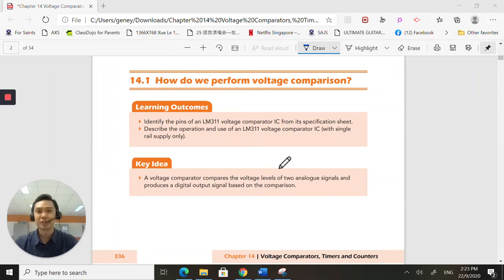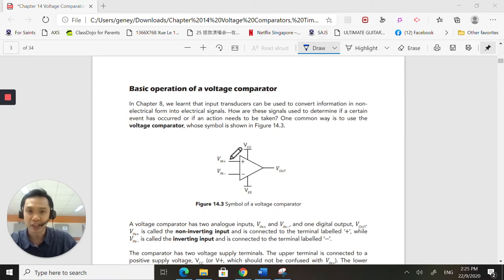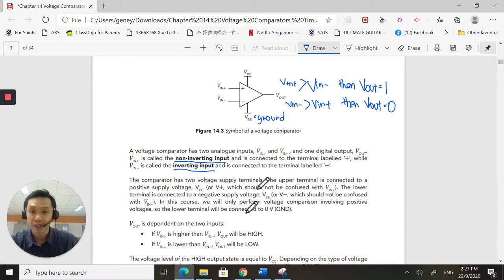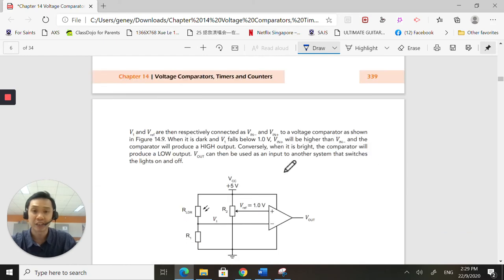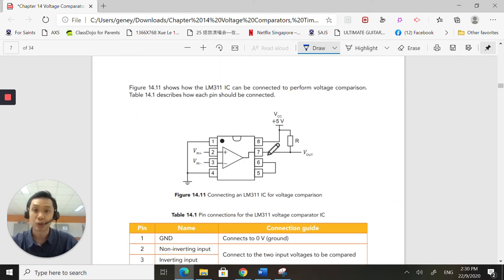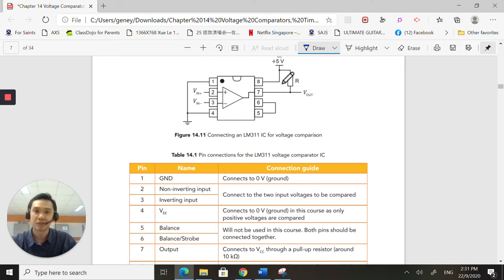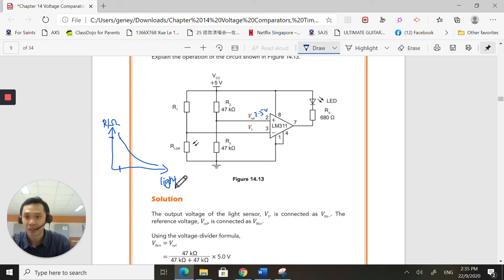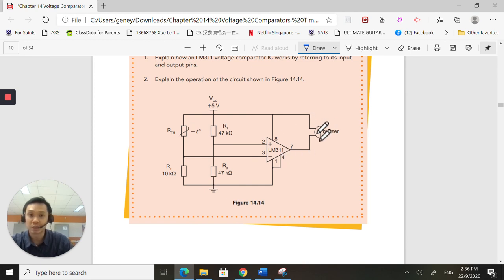Voltage Comparator LM311 Part 1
This video attempts to teach you how a LM311 IC chip works.